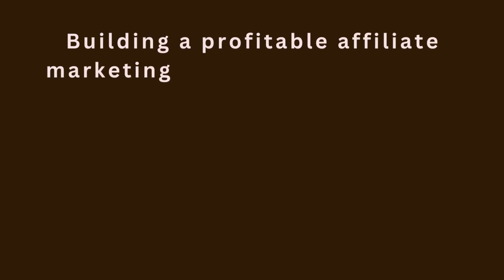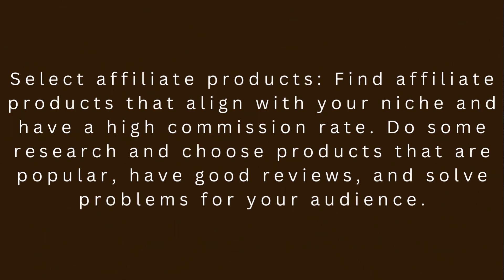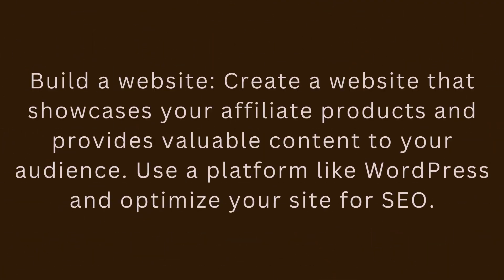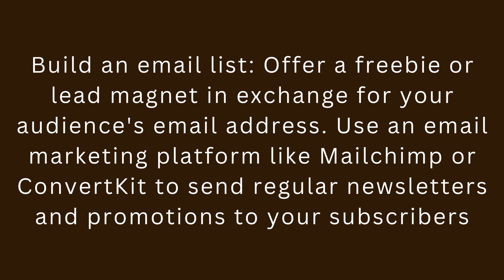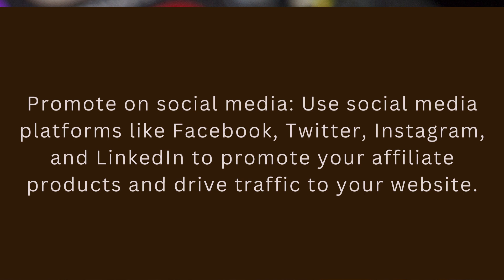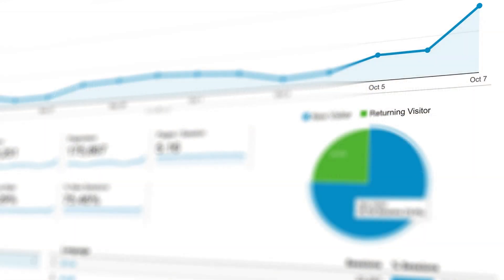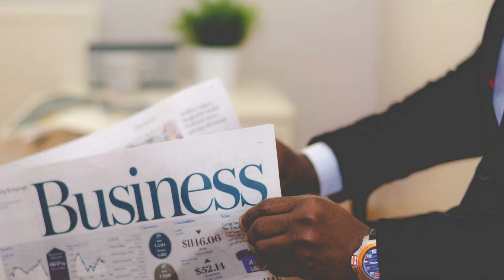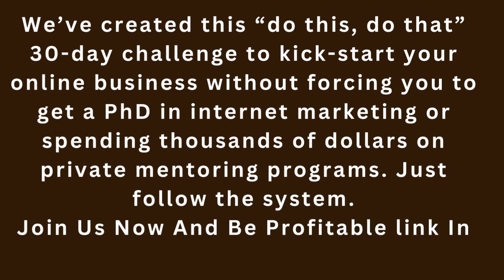SCALE A PROFITABLE AFFILIATE MARKETING BUSINESS FROM SCRATCH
Building a profitable affiliate marketing business from scratch requires patience, hard work, and dedication. Here are some steps you can take to scale your affiliate marketing business

STILL CHASING YOUR FIRST AFFILIATE SALE?"

SUPER-AFFILIATE SHOWS HOW TO START AND SCALE A PROFITABLE AFFILIATE MARKETING BUSINESS FROM SCRATCH AND ON A BUDGET